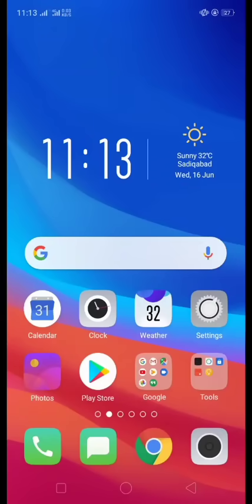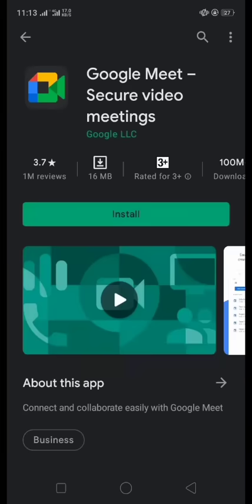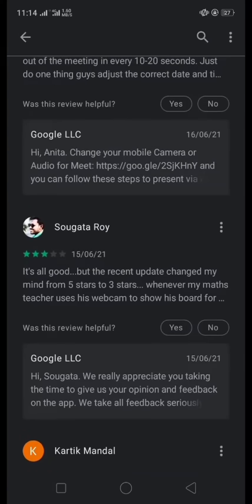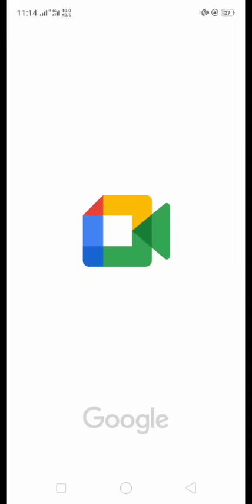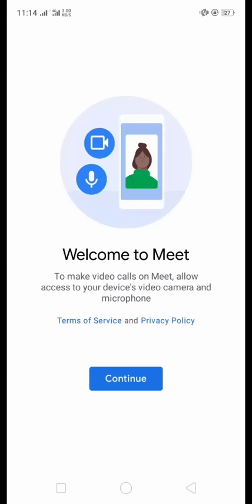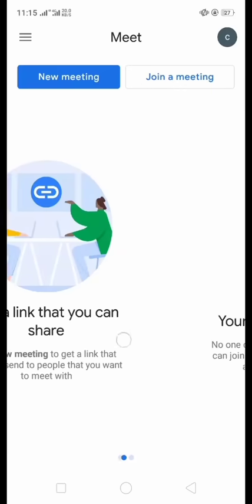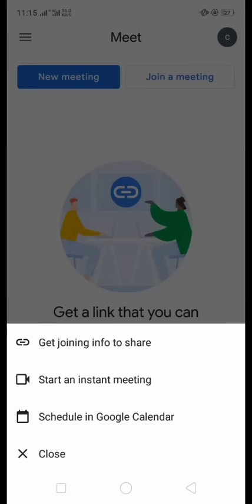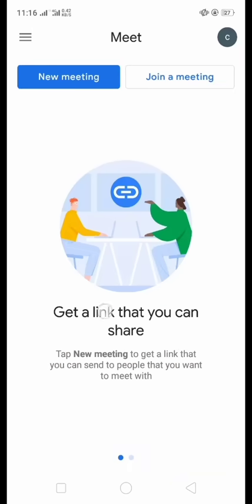Install Google Meet Application || Google Meet Online Class by Shakir || Tech Info By Shakir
Install Google Meet Application